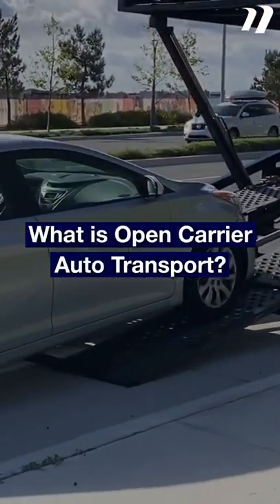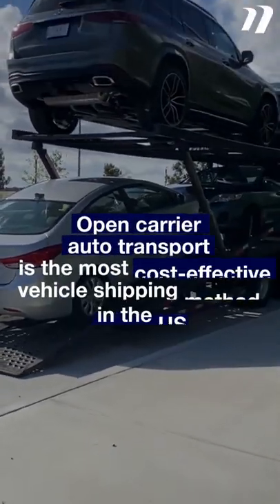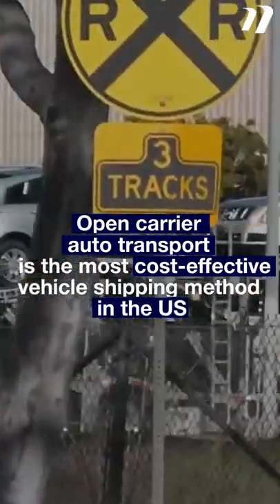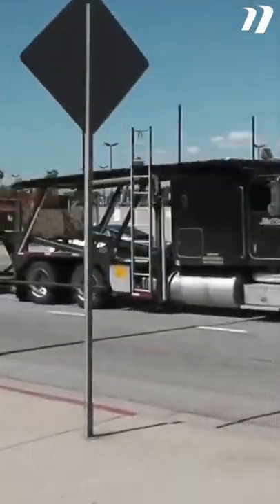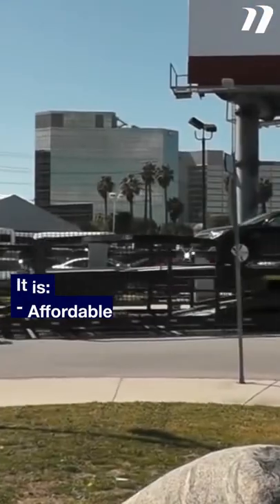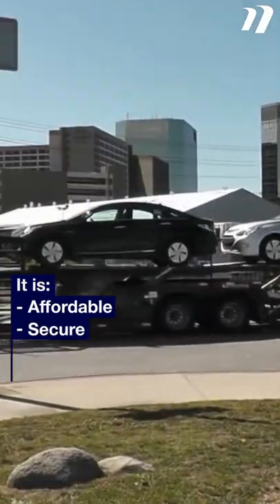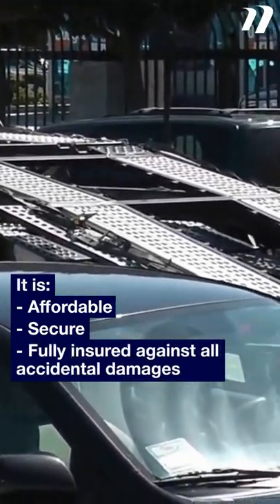What is Open Carrier Auto Transport?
Open Auto Transport is the most cost-effective vehicle shipping method in the US.
Whether you have a certain date in mind down the road or need expedited service, we have an open auto shipping solution for you.